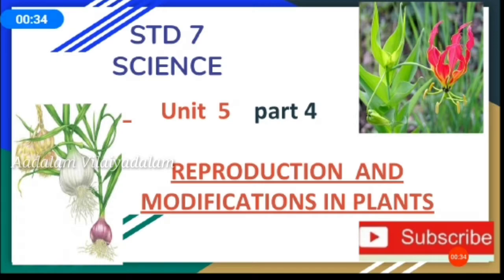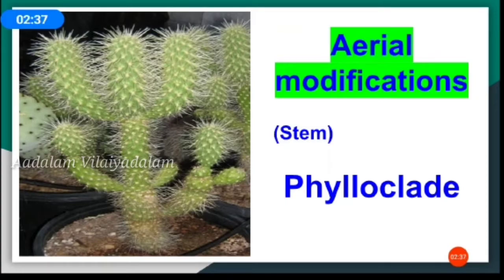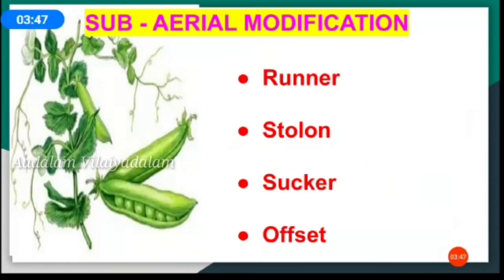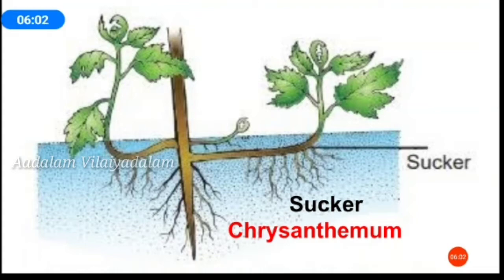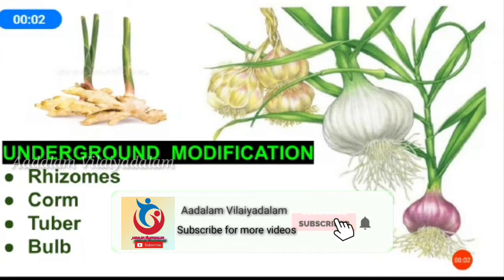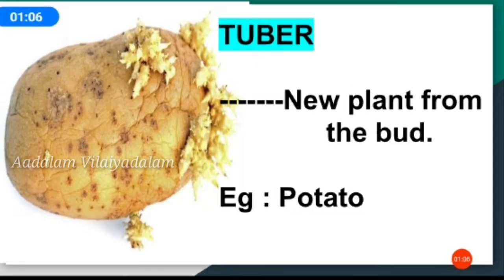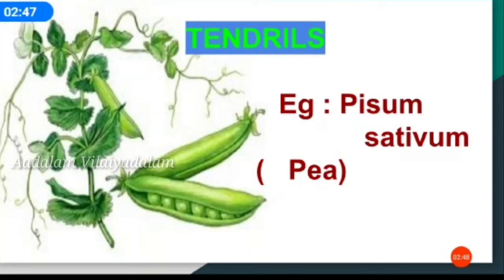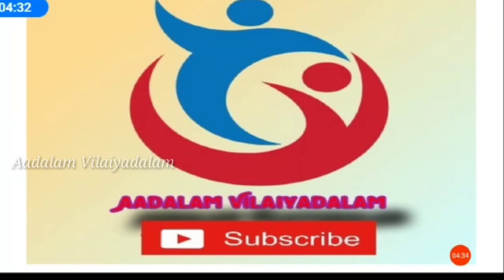7th STD SCIENCE | REPRODUCTION AND MODIFICATION IN PLANTS | Part -4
Unit-5

REPRODUCTION AND MODIFICATION IN PLANTS